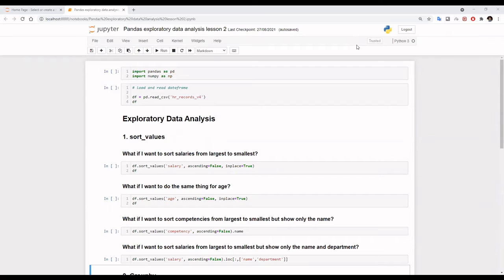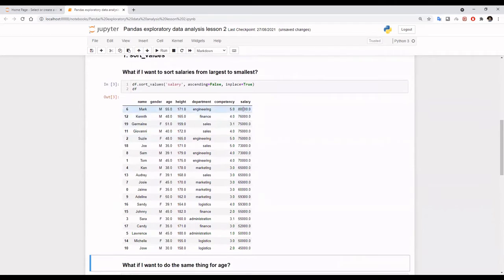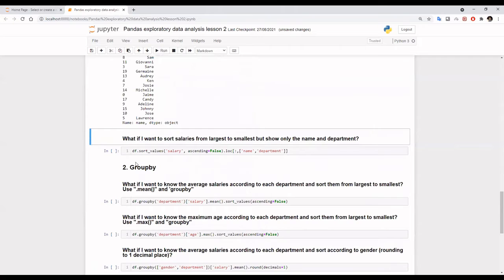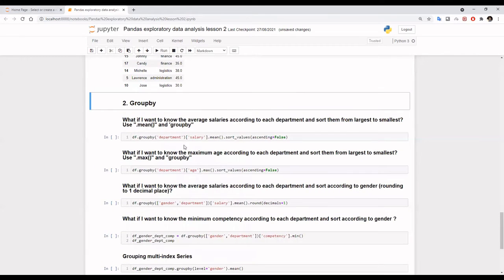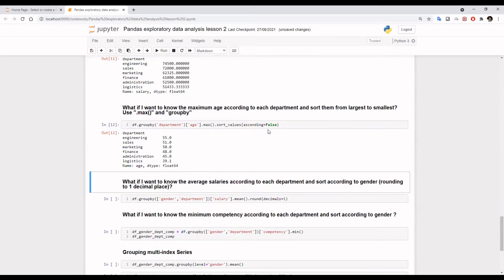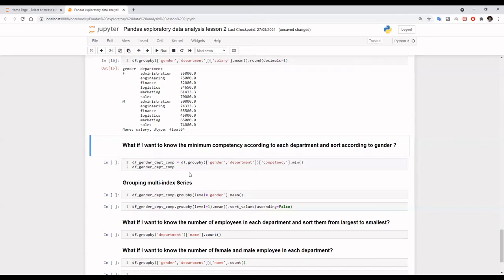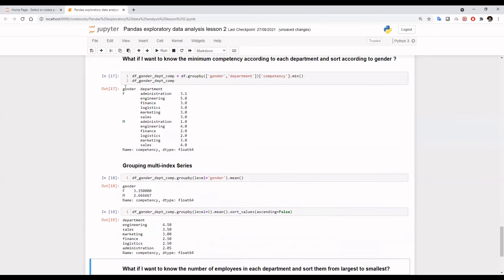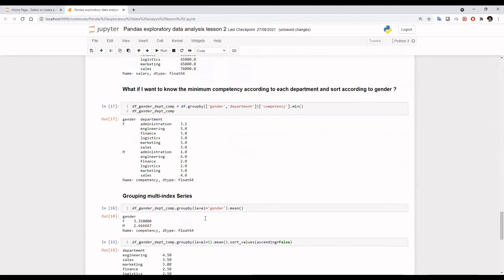Python 101 for beginners. Explore DataFrame. Lesson 5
This is a step by step instructional video aimed at helping aspiring young pythonists who wants to become a data analyst or scientist. In this short video we will learn how to explore DataFrame. Wish all viewers a smooth journey ahead!